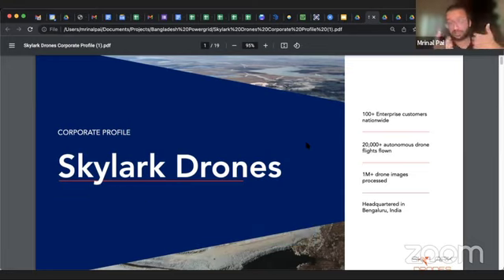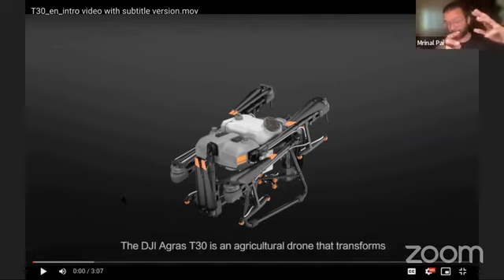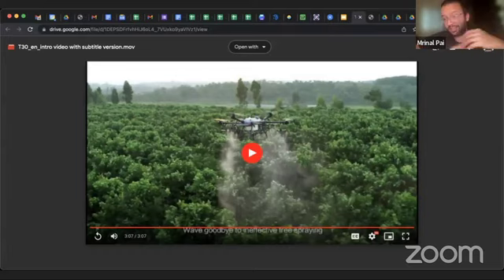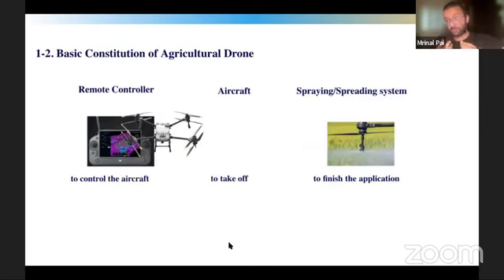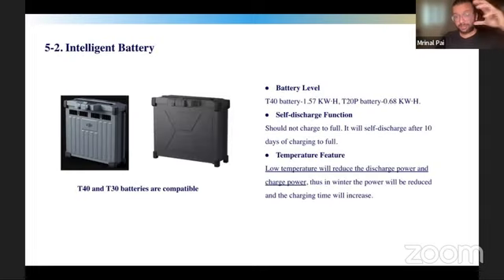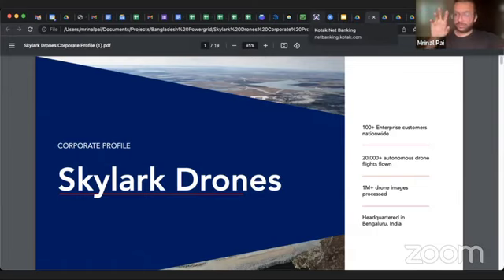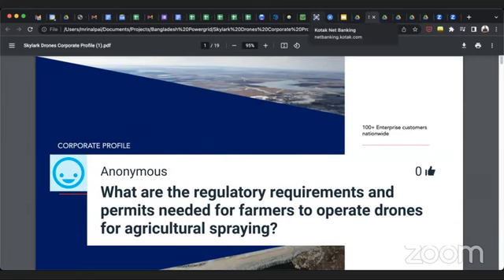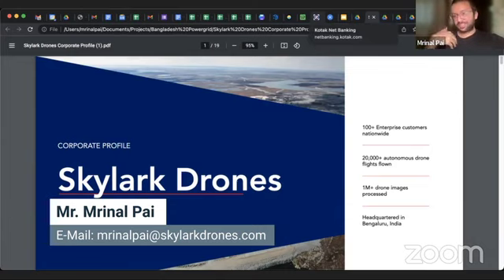How drones are used for agriculture spraying - By Mr. Mughilan Thiru Ramasamy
Mr. Mughilan Thiru Ramasamy  is the CEO/Cofounder of Skylark Drones in Bengaluru, Karnataka.